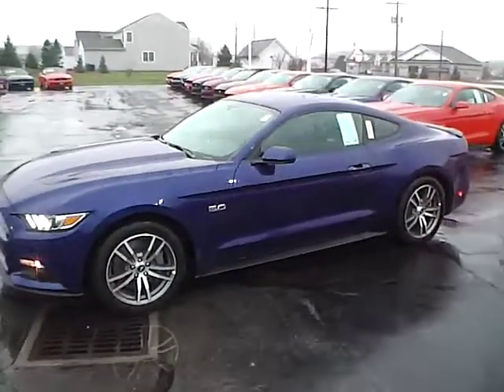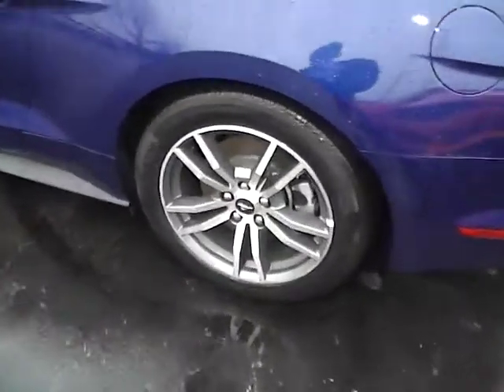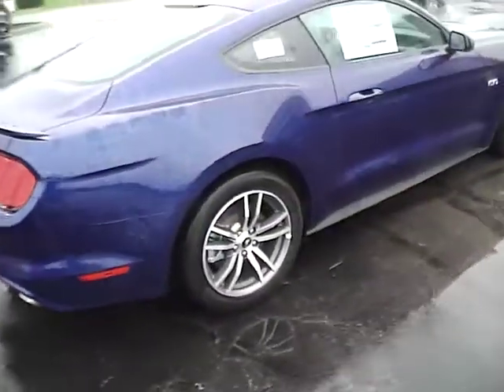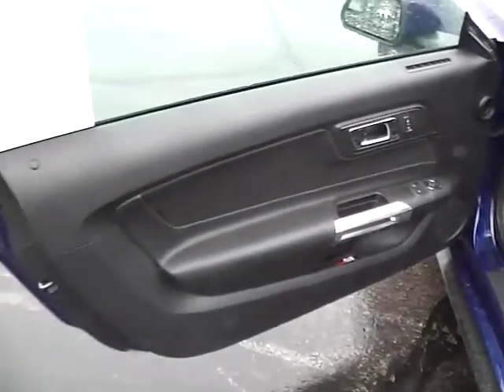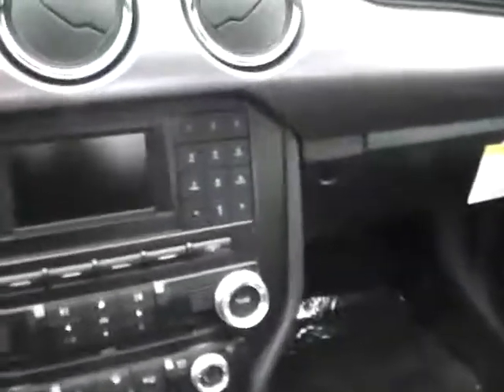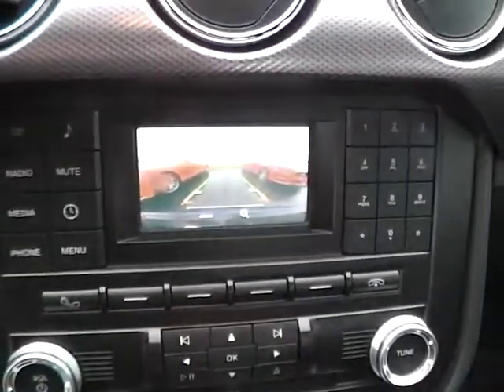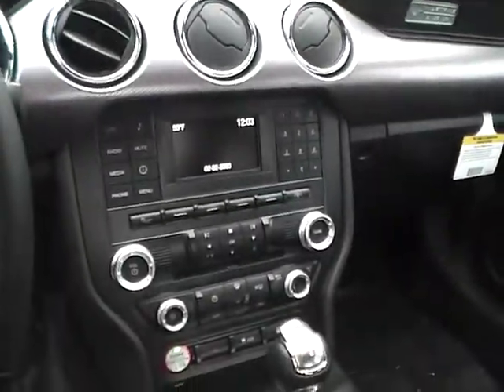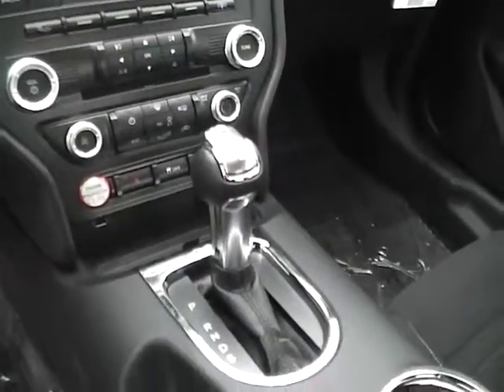2015 Ford Mustang GT For Sale Columbus Ohio